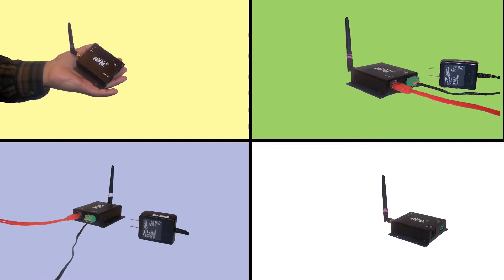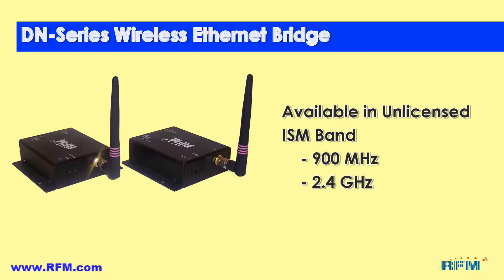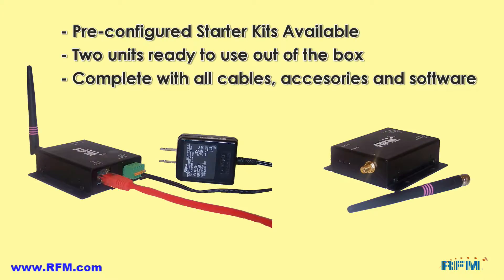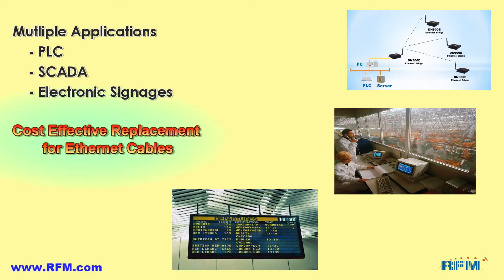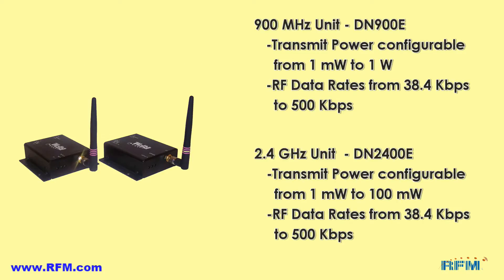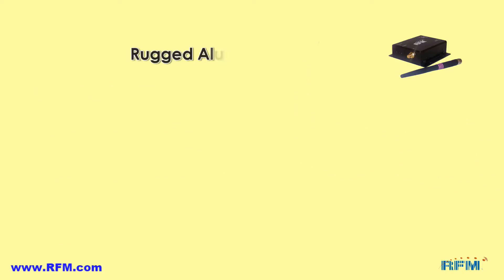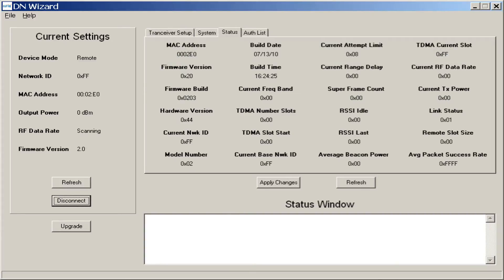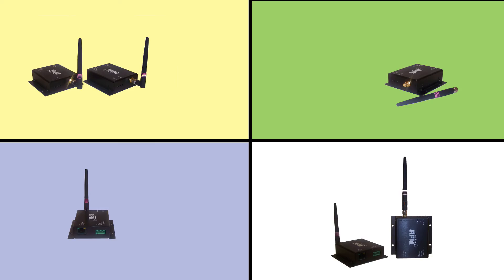Wireless Ethernet Bridges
Low cost, compact and robust wireless Ethernet bridges from RFM